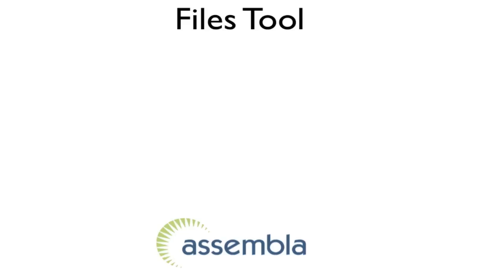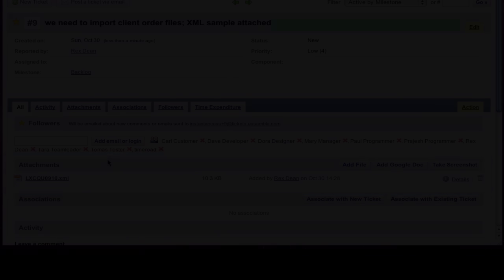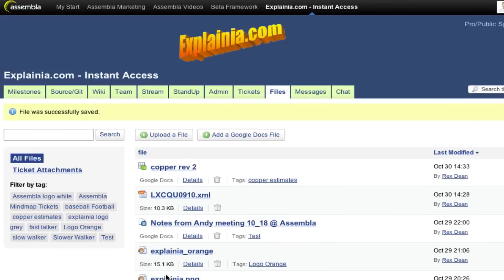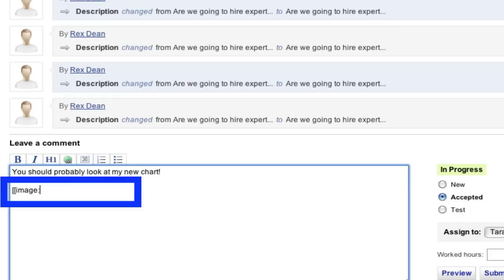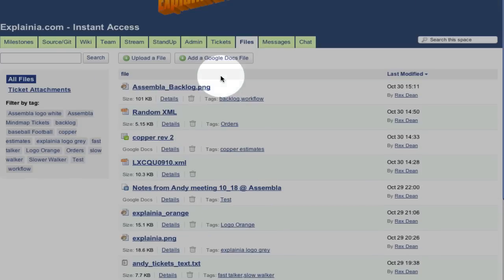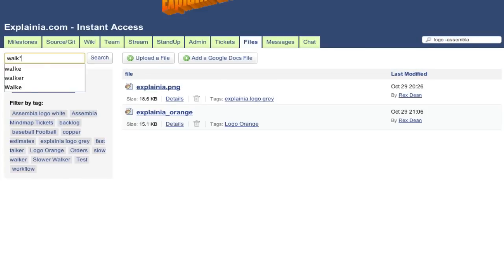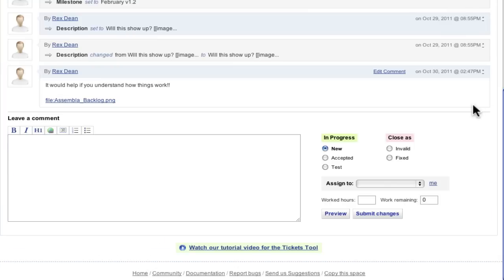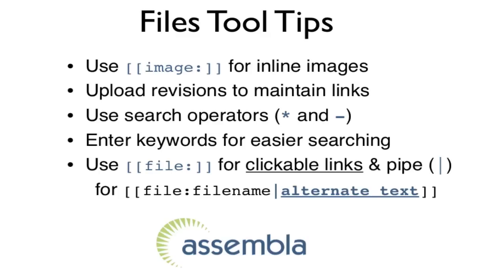Assembla Files Tool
Assembla's Files tool allows team members to organize, share, and search project related files and Google Docs.